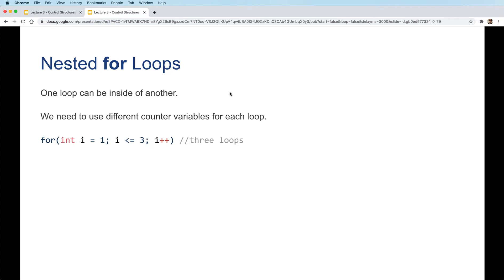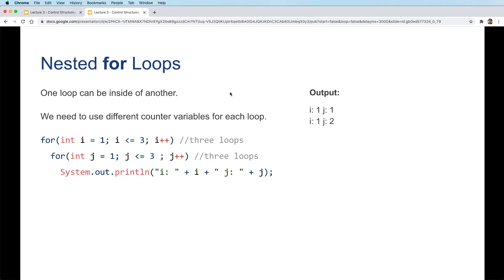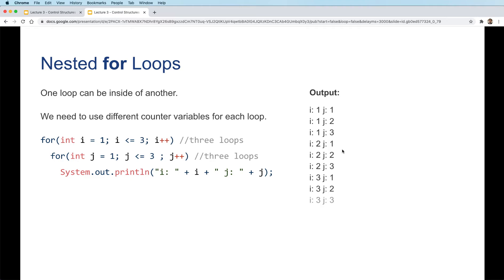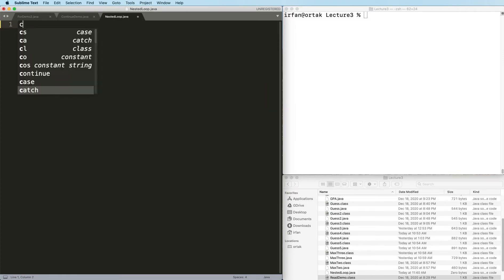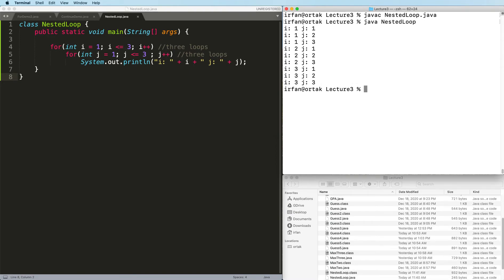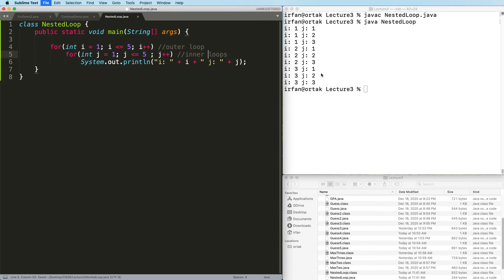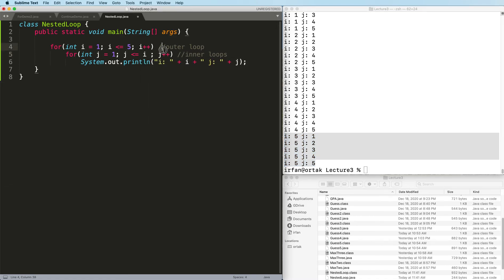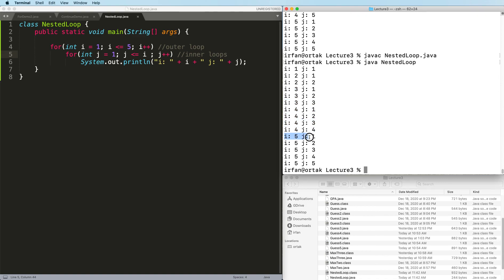Java Control 14: Nested For Loops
Java nested for loops.